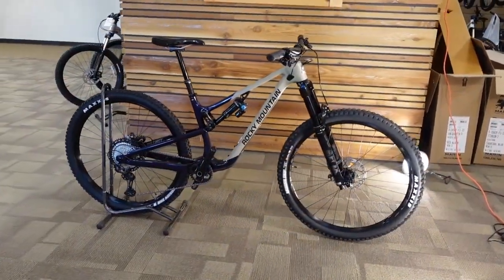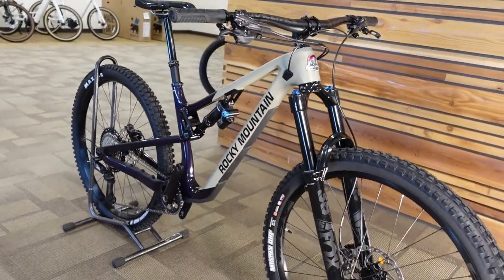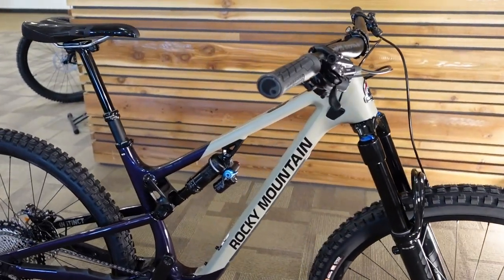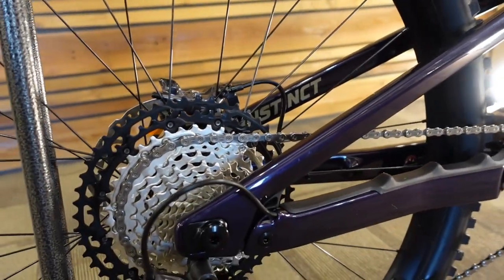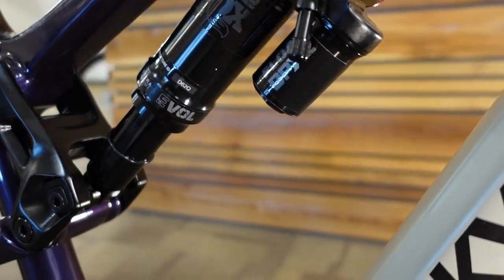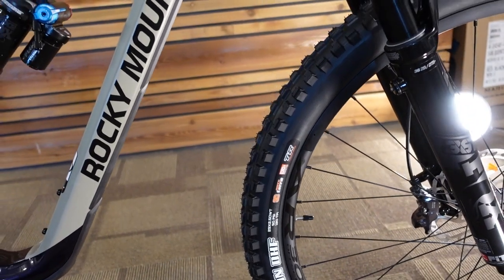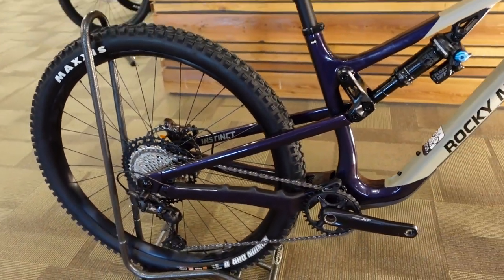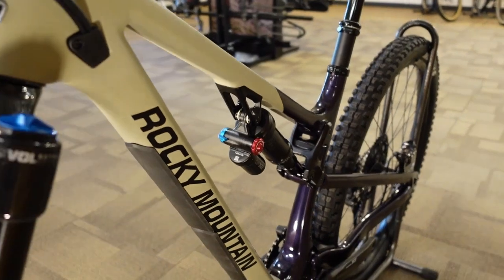2021 Rocky Mountain Instinct C70 - Why this Full Suspension Trail Bike is expensive AND worth it!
A True Trail bike. Designed for long rides that include big climbs and descents. Expensive because of the attention to detail of cable routing, chainstay adjustment and Ride 9 adjustment.

Frame: SMOOTHWALL™ Carbon. Full Sealed Cartridge Bearings. Press Fit BB92. Internal Cable Routing. 2-Bolt ISCG05 Tabs. RIDE-9™ Adjustable Geometry. 2 Position Axle. 140mm Travel. SMOOTHWALL™ Carbon Rear Triangle
Sizes: XS-SM-MD-LG-XL
Fork: Fox 36 Float EVOL FIT4 Performance Elite Series 150mm | 27.5 = 37mm Offset | 29 = 44mm Offset
Front Travel: 150mm
Shock: Fox Float DPX2 Performance Elite | Sealed Bearing Eyelet | 25x8mm F Hardware | XS - SM = 190x45mm | MD - LG - XL = 210x52.5mm | Size-Specific tune in FAQ
Rear Travel: 140mm
Headset: FSA Orbit NO.57E | 36°x45° Bearings | 30.2mm x 41mm x 7.1mm Upper | 40mm x 51.8mm x 7.5mm Lower | 1.5" Crown Race
Stem: Rocky Mountain 35 AM | 5° Rise | All Sizes = 40mm
Handlebar: Race Face Turbine R | 780mm Width | 20mm Rise | 8° Backsweep | 4° Upsweep | 35mm Clamp
Grips: Ergon GE1 EVO Lock On
Brakes: Shimano XT Trail 4 Piston | Metallic Pads | RT66 180mm F Rotor | RT66 180mm R Rotor
Shifters: Shimano XT
Rear Derailleur: Shimano XT
Cranks & Chainrings: Shimano XT | 27.5 = 34T | 29 = 32T | 24mm Spindle | 170mm Crank Length
Bottom Bracket: Shimano SM-BB71
Cassette: Shimano XT 10-51T
Chain: Shimano M8100
Front Hub: Rocky Mountain Sealed Boost 15mm
Rear Hub: DT Swiss 370 Boost 148mm | RMB Axle | 163mm x 12mm x 1.5mm
Spokes: DT Swiss Competition 2.0/1.8/2.0
Rims: Race Face AR 30 | Tubeless Ready - Tape | Valves Incl | 32H
Tires: F: Maxxis Minion DHF 2.5 WT 3C MaxxTerra EXO+ Tubeless Ready // R: Maxxis Minion DHR II 2.4 WT 3C MaxxTerra EXO+ Tubeless Ready
Seatpost: Race Face Turbine R (by Fox) Dropper 30.9mm | XS - SM = 125mm | MD = 150mm | LG - XL = 175mm
Saddle: WTB Volt Race | Cromoly Rails | 142mm Width

Weight14.24 KG | 31.3 LBS | Incl. Inner Tubes

We are Bike Bros. a bicycle shop in Cochrane, Alberta, Canada.